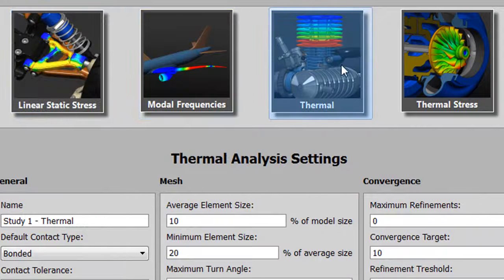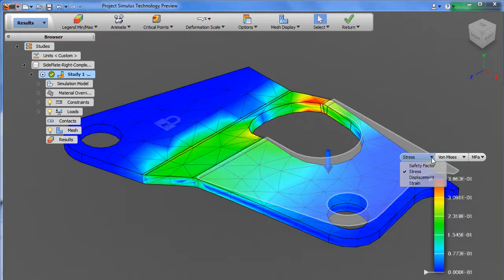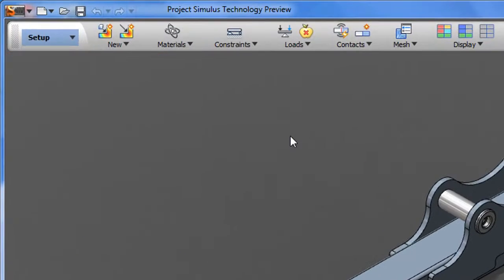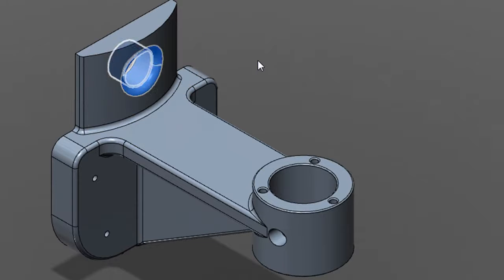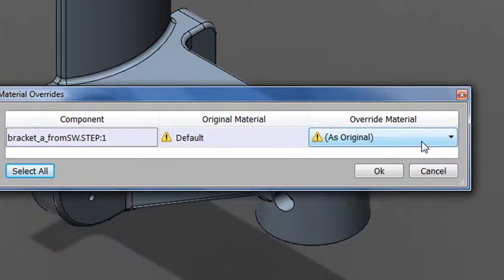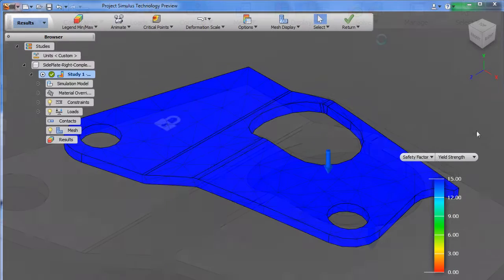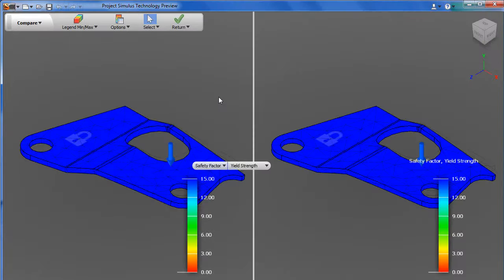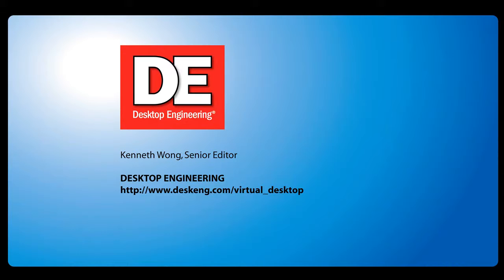Autodesk Project Simulus.wmv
Virtual Desktop MCAD News, video edition: April 24, 2012
In this issue: Autodesk Project Simulus, analysis and model editing program, combined with access to cloud-hosted computing resources
by senior editor Kenneth Wong